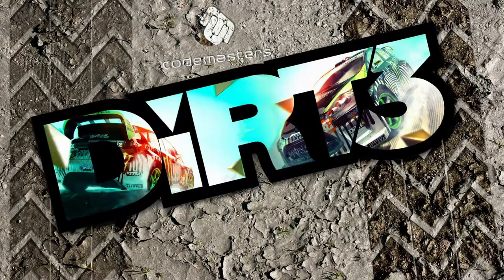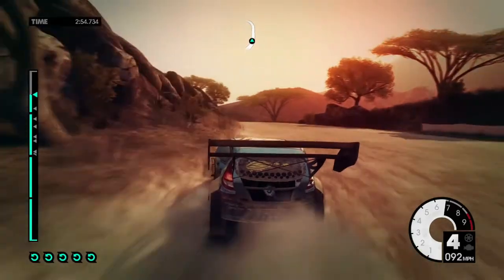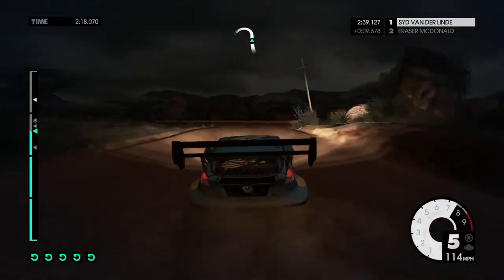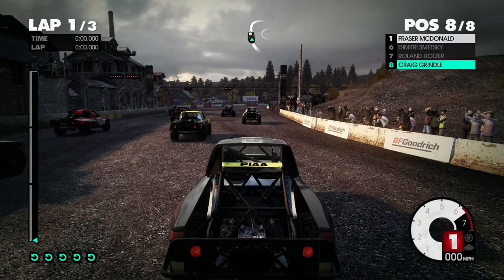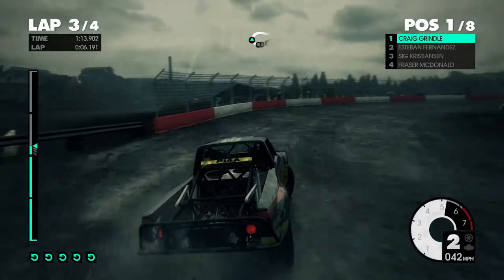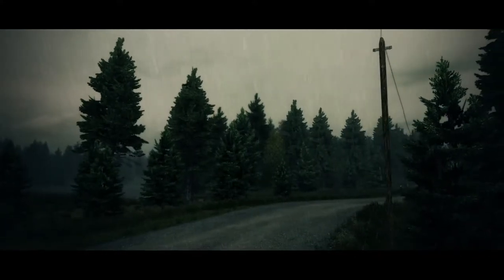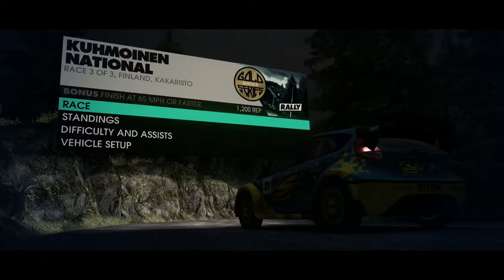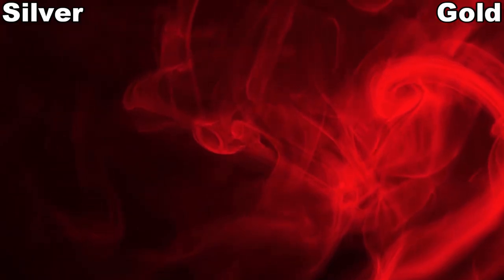Dirt 3 Walkthrough - Episode 12